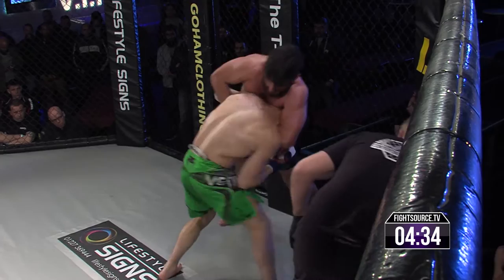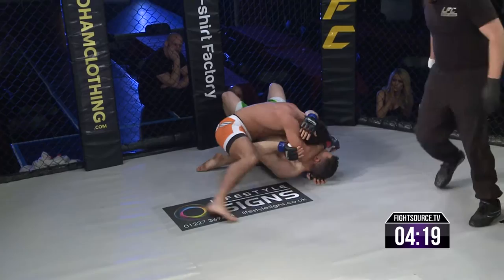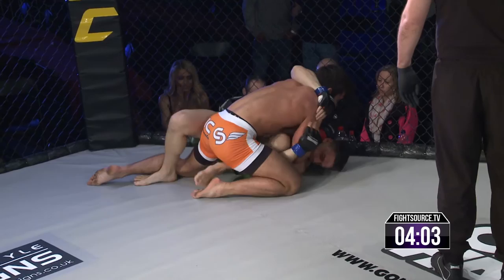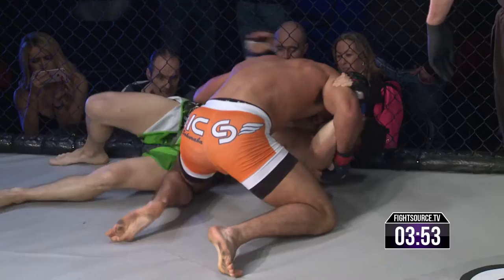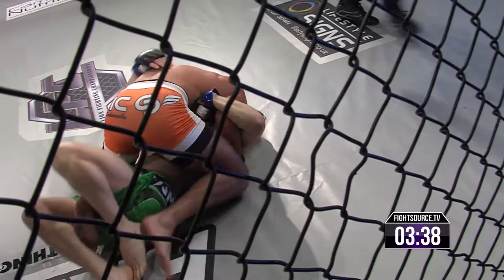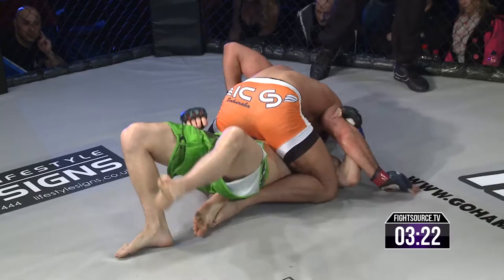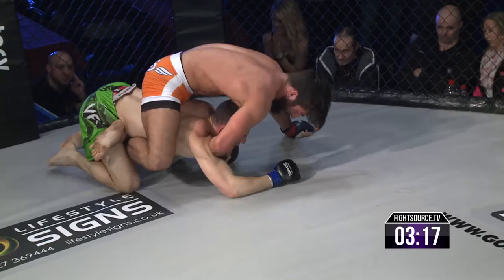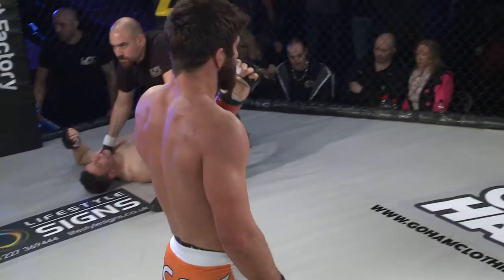Lion Fighting Championships 7 - Jordan Miller Vs Jonathan Giannone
Lion Fighting Championships 7 - UPRISING

13th March 2016